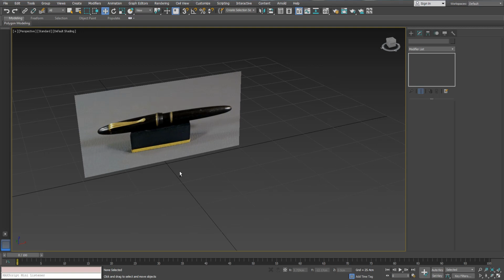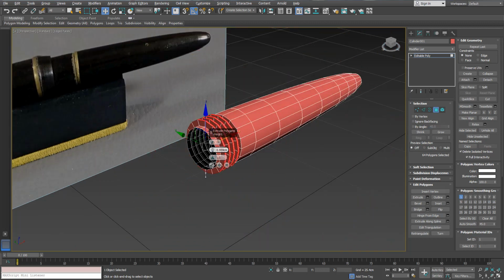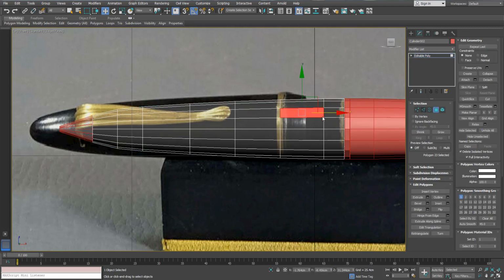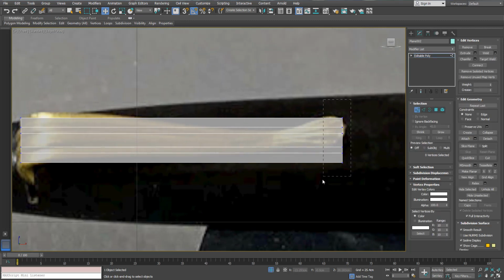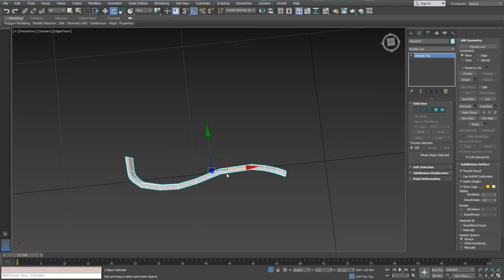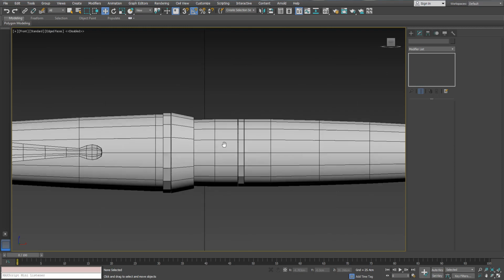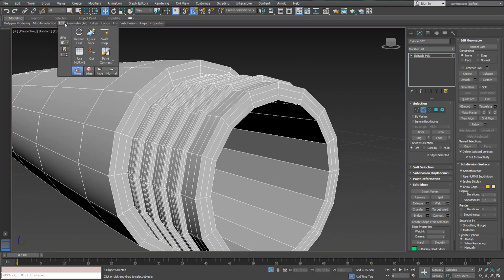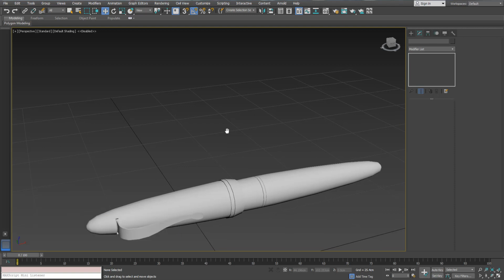3Ds Max 2019 for Beginners_Pen Tutorial Part 1